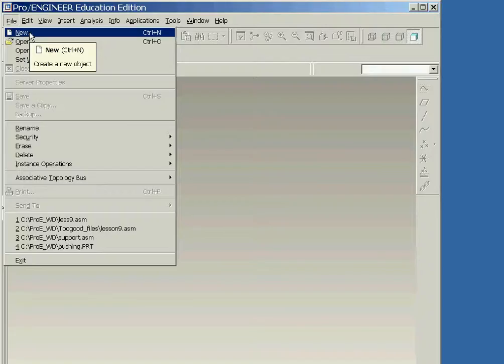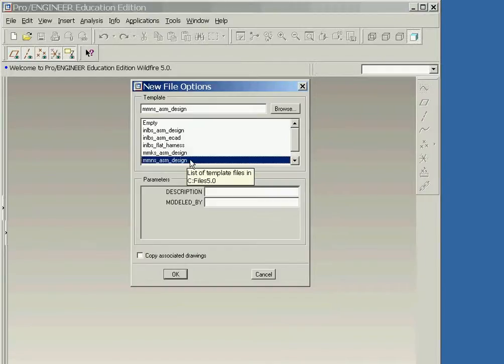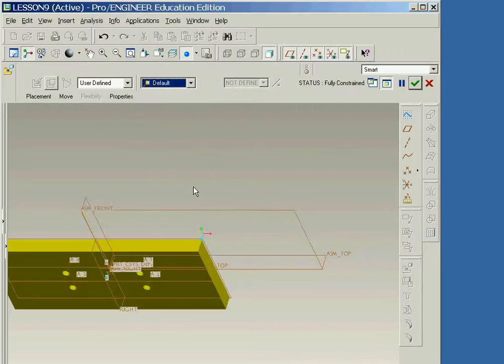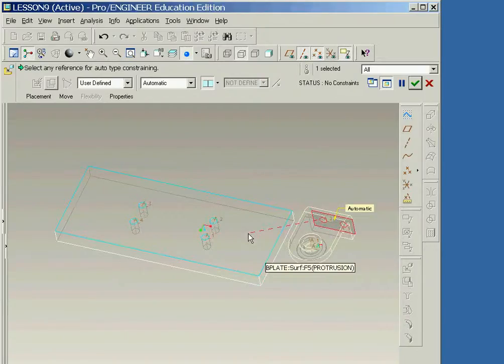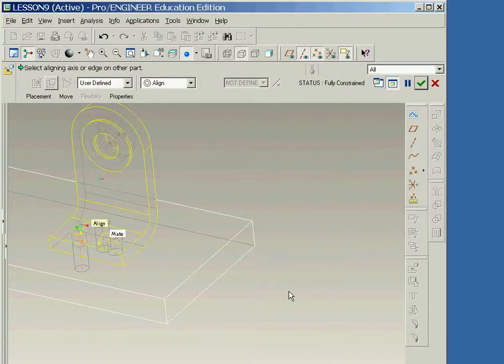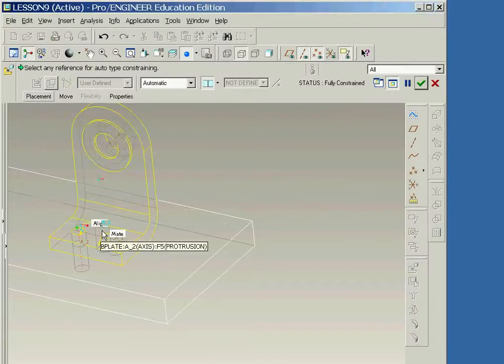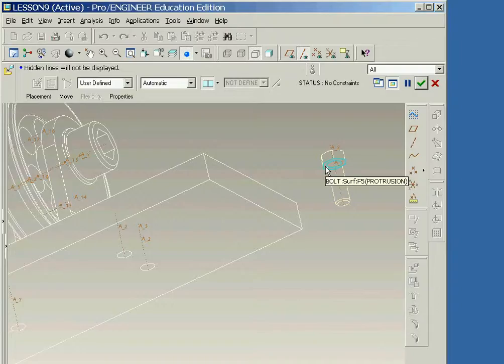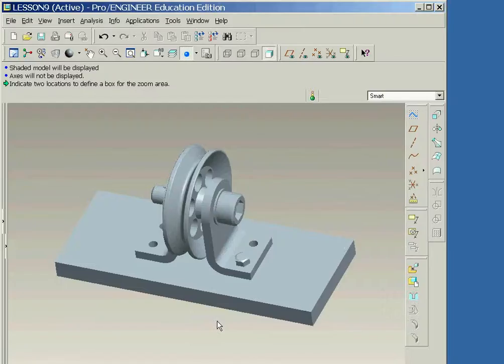ProE 5 Ck08tkm.info less9_2